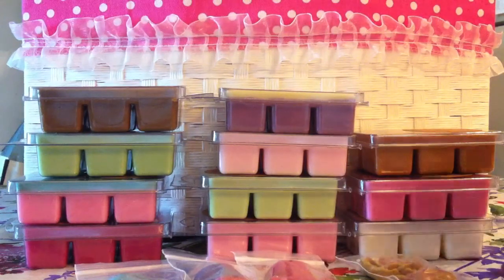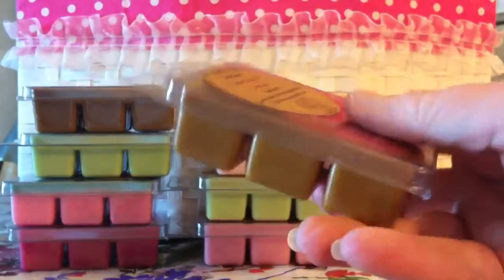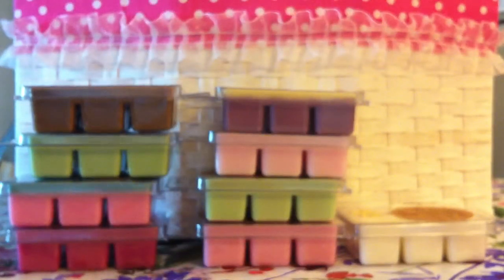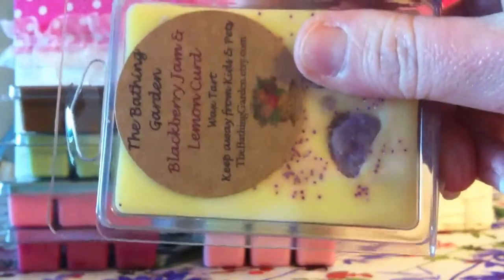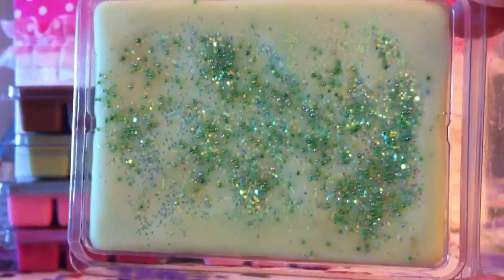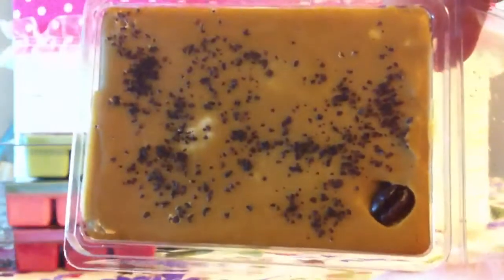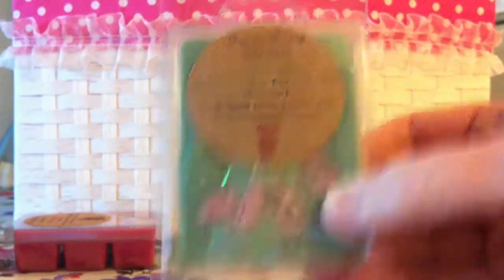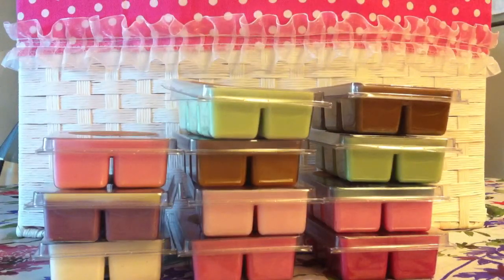Another Bathing Garden Haul...I'm Addicted!